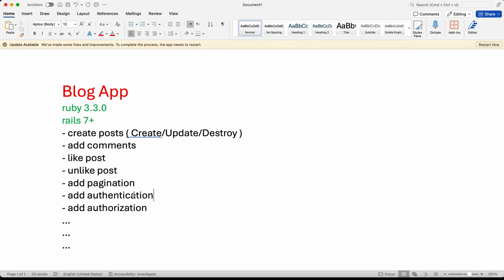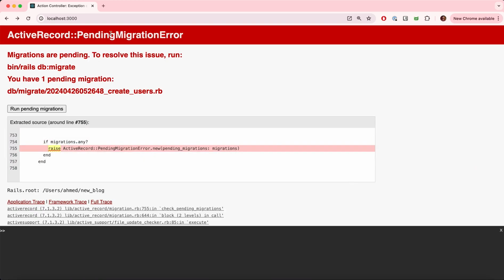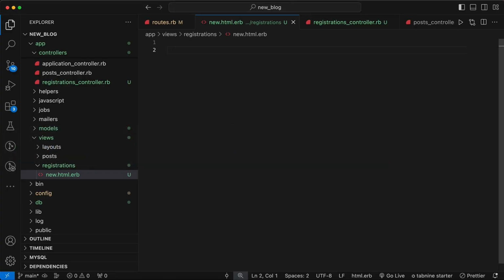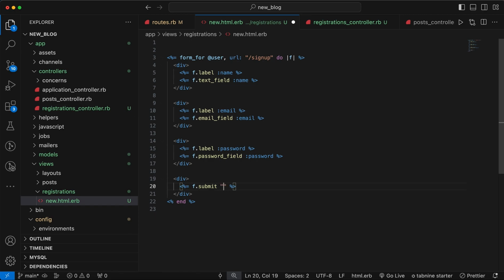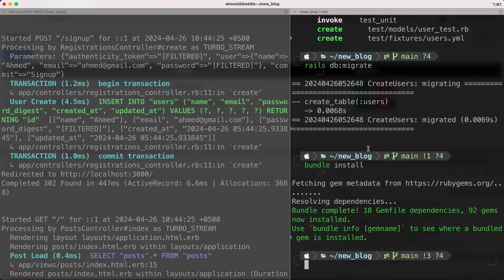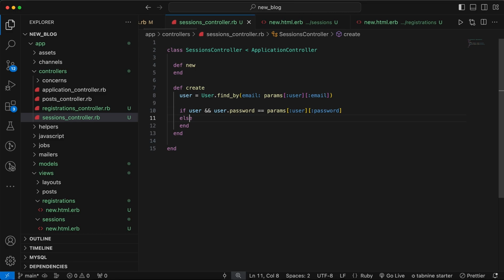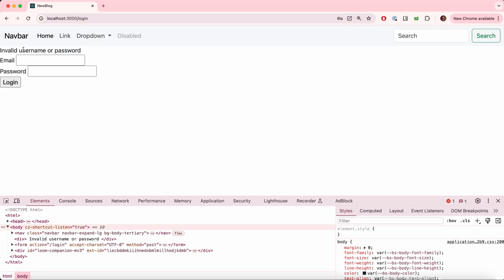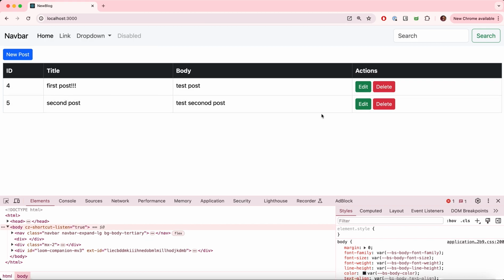Learn Ruby on Rails from Scratch Part 10: Adding Authentication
Learn Rails Part 10: Adding Authentication

learn ruby
learn ruby 3+
authentication in rails
authentication with bcrypt
bcrypt gem